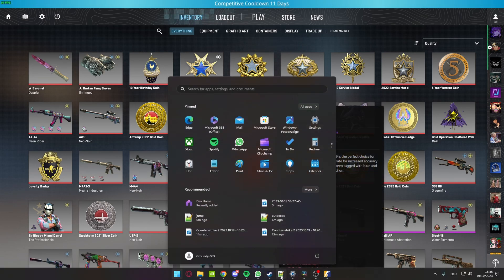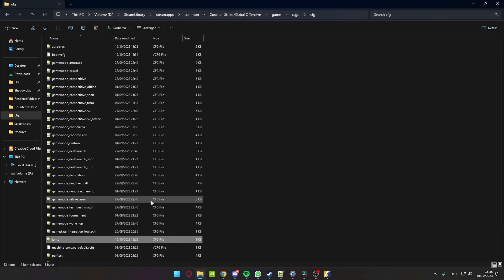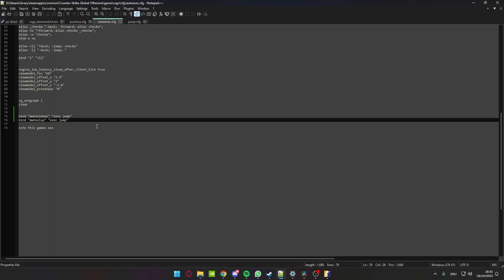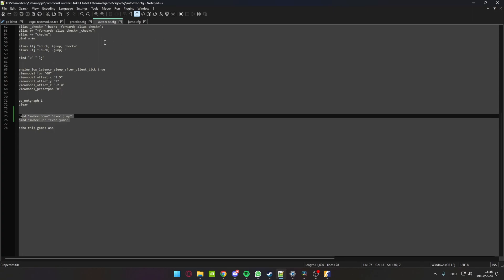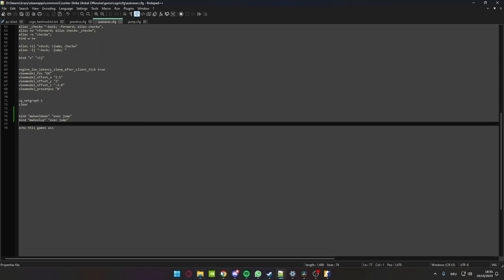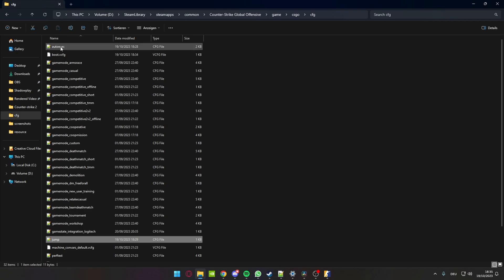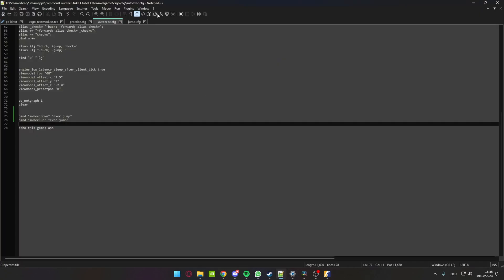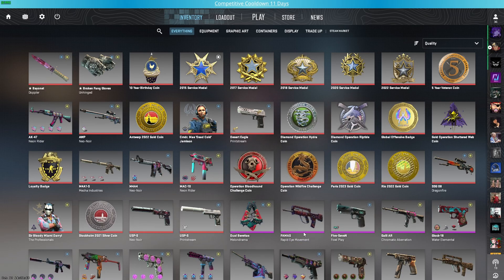how to "de-subtick" your jumps again in cs2 | fix movement / bhops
put this in your autoexec.cfg:
bind "mwheeldown" "exec jump"
bind "mwheelup" "exec jump"

put this in your jump.cfg:
+jump;-jump

exec autoexec in console

can they actually release a proper update instead of making everyone feel worse at the game? anw enjoy the workaround on desubticking